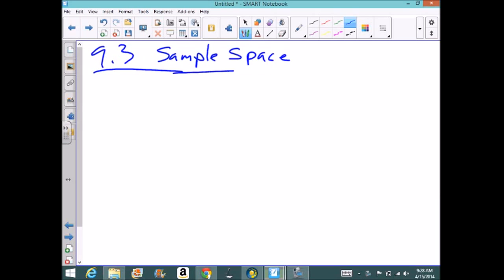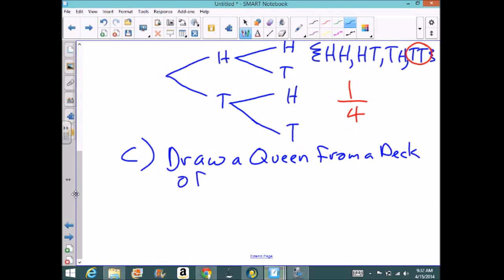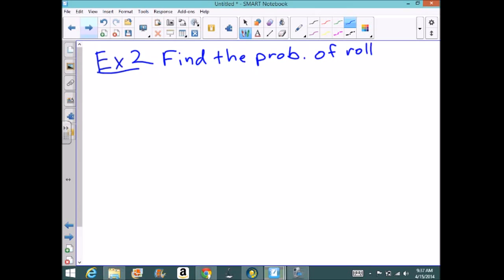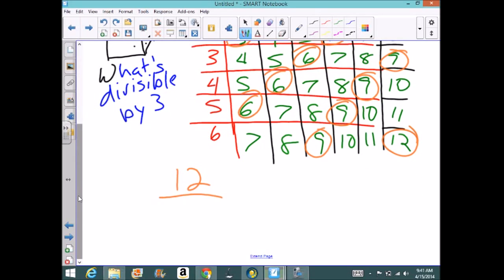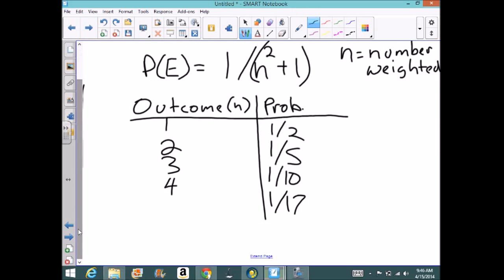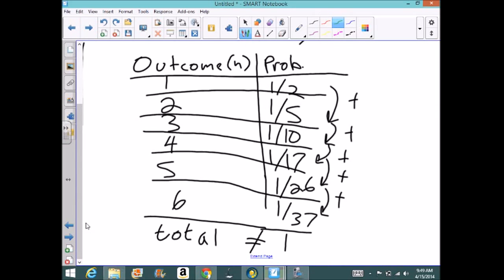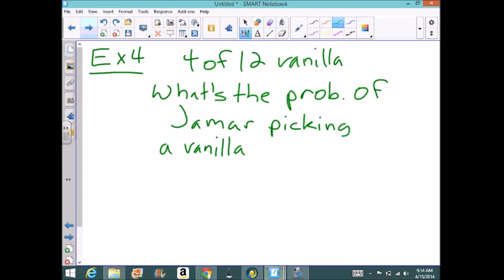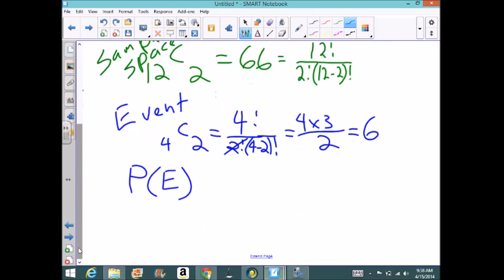Finding Probabilities of Simple Events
Here I teach my students how to find a simple probability of an event occurring.